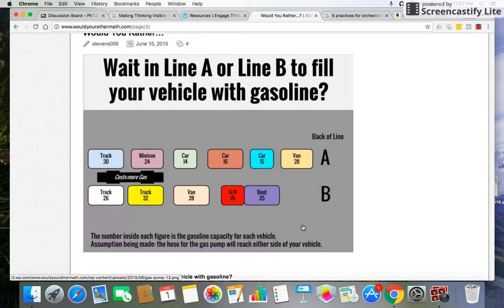OISE 2017 Intersession Module 5